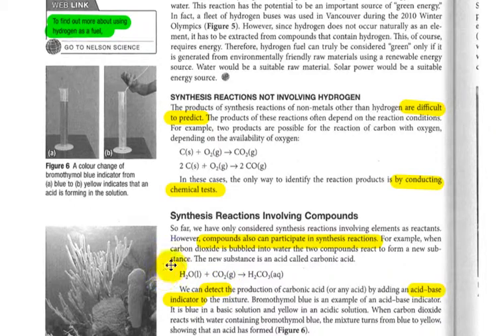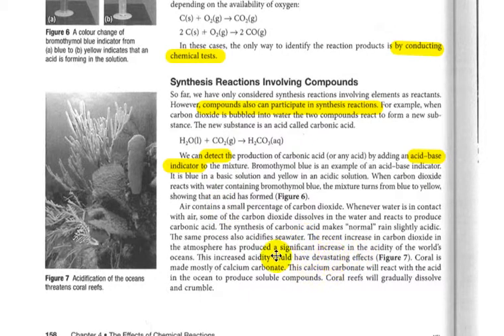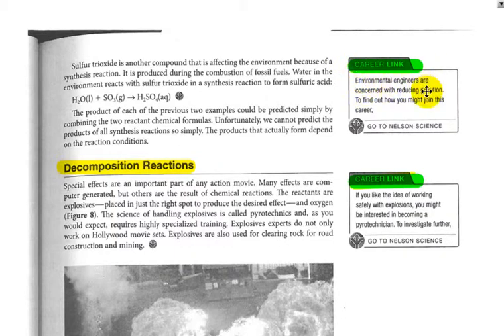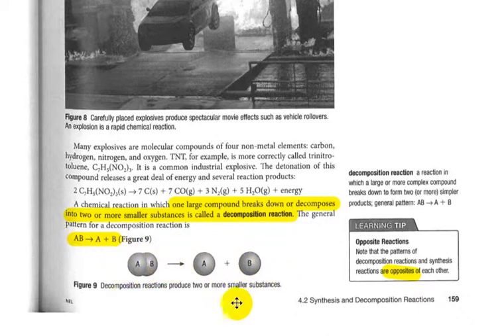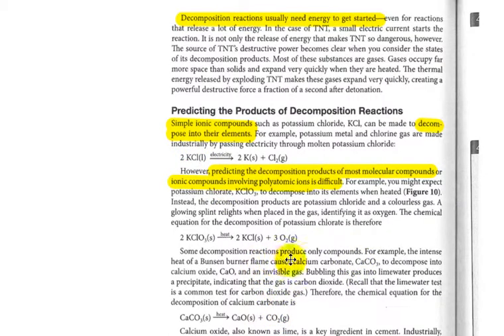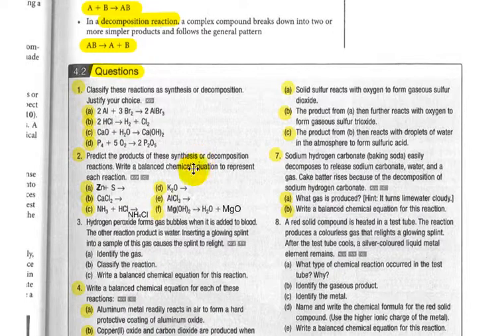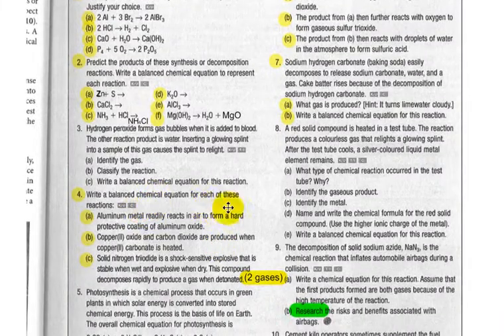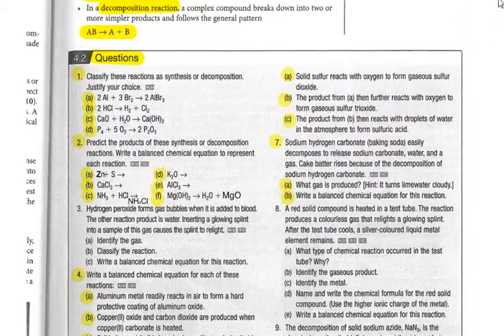Sec 4 2 Synthesis & Decomposition Reactions PII